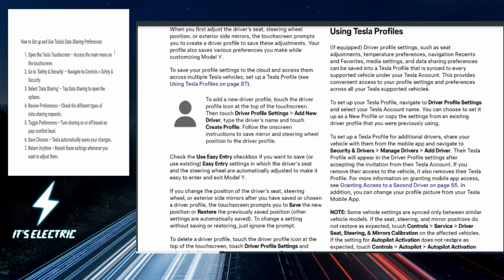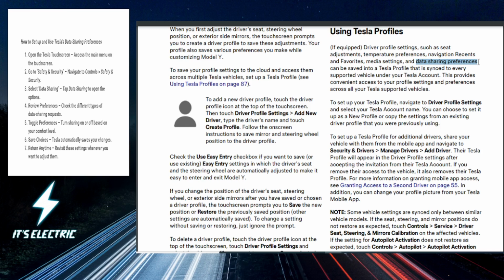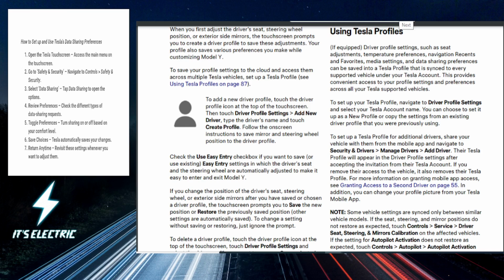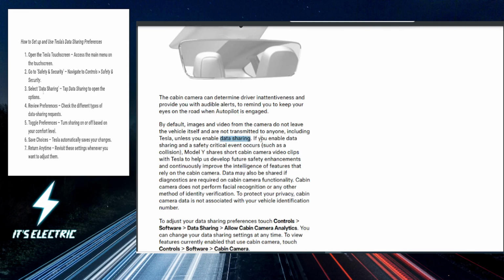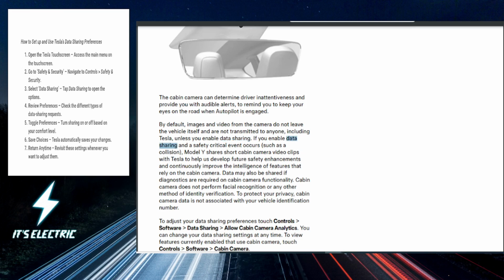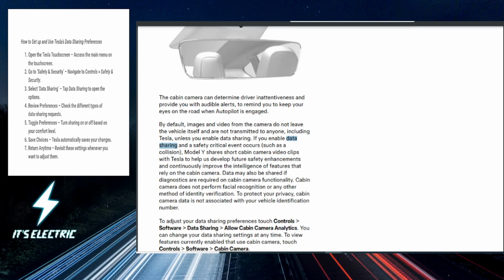How to Set up and Use Tesla’s Data Sharing Preferences - 2024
How to Set up and Use Tesla’s Data Sharing Preferences